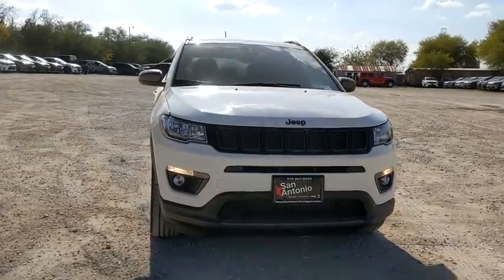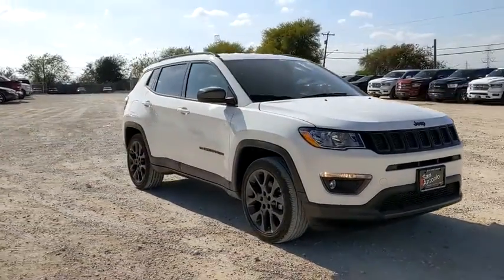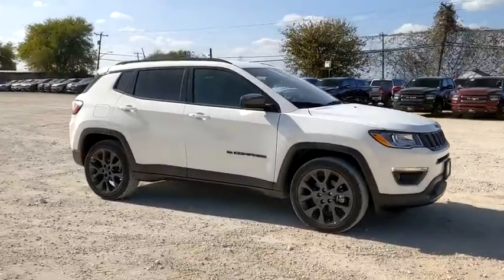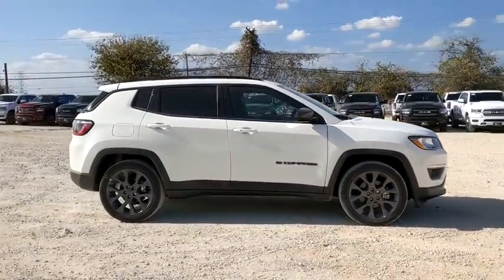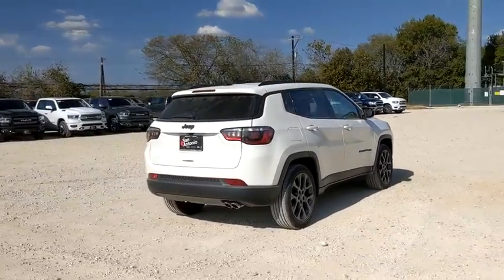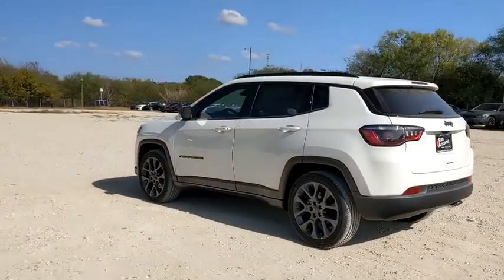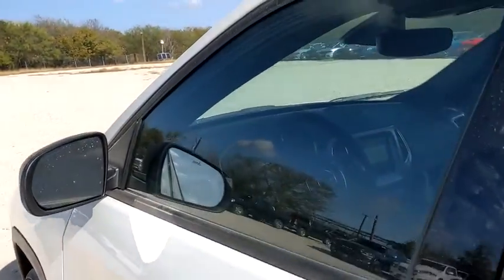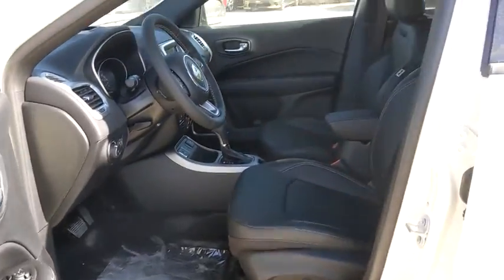2021 Jeep Compass Austin, New Braunfels, Boerne, San Marcos, San Antonio, TX T538381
White Clearcoat New 2021 Jeep Compass available in San Antonio, Texas at San Antonio CDJR. Servicing the Austin, New Braunfels, Boerne, San Marcos, TX area.
2021 Jeep Compass 80th Special Edition - Stock#: T538381 - VIN#: 3C4NJCEB9MT538381

11910 Interstate 35 Frontage Rd

Factory MSRP: $29,710 $2,000 off MSRP! Recent Arrival! Compass 80th Special Edition, 4D Sport Utility, White Clearcoat, Black Leather, Jeep 80th Anniversary Edition, Navigation System, Quick Order Package 28P.brbrbrPlease call today to check extra options and availability. ** Contactless Purchase**, ** Free Home Drop-off **, ** Free Test Drive at Home **, ** Private Dealership Appointments **, ** Virtual Appointments ** , ** Custom Online Financing **.